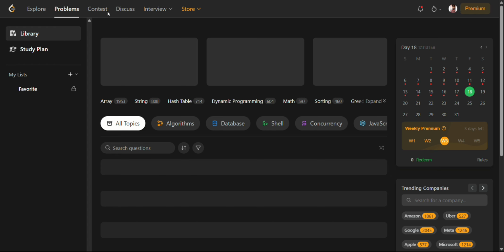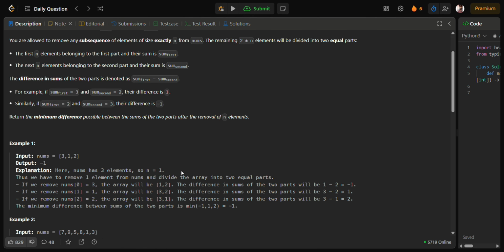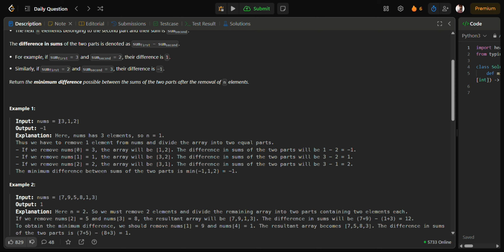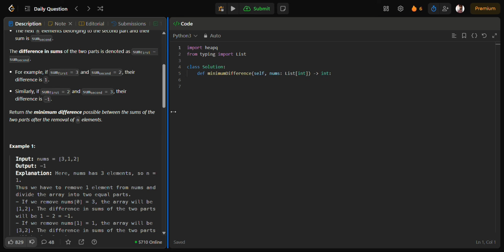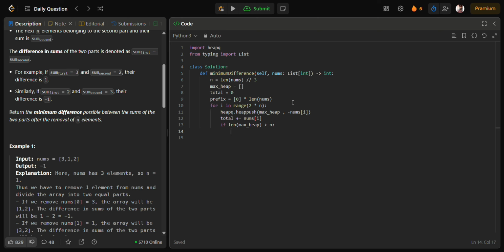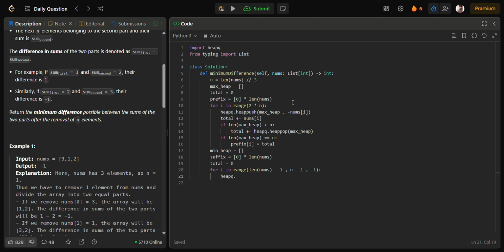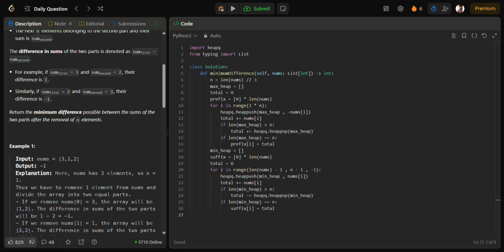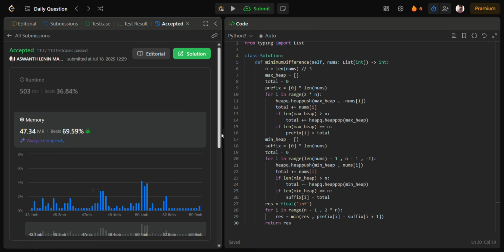Minimum Difference in Sums After Removal | Leetcode 2163 Explained with Heaps & Prefix-Suffix Trick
🔥 Leetcode 2163 - Minimum Difference in Sums After Removal of Elements | Full Solution Explained 🔥

In this video, we break down the Leetcode Hard Problem 2163 step-by-step: "Minimum Difference in Sums After Removal of Elements". This problem requires clever usage of heaps, prefix-suffix arrays, and a strong grasp of greedy techniques to minimize the difference between two subarray sums.

We’ll explore:

Problem statement and intuitive breakdown

Visual explanation of test cases

How max-heaps and min-heaps help manage largest and smallest elements efficiently

Why prefix and suffix sums are powerful in range-based subarray operations

How to minimize sumFirst - sumSecond after removing exactly n elements

💡 This approach uses:
✅ Max heap (for prefix sum tracking of smallest n elements from the left)
✅ Min heap (for suffix sum tracking of largest n elements from the right)
✅ Efficient sliding window logic and array traversal
✅ Time Complexity: O(n log n), Space Complexity: O(n)

Whether you're prepping for a FAANG interview, brushing up on competitive programming, or aiming to master advanced greedy + heap problems, this explanation will give you deep insights and intuition behind the logic!

1757. Recyclable and Low Fat Products | LeetCode SQL + Pandas Solution Explained Step-by-Step